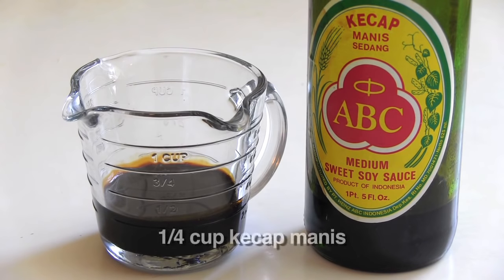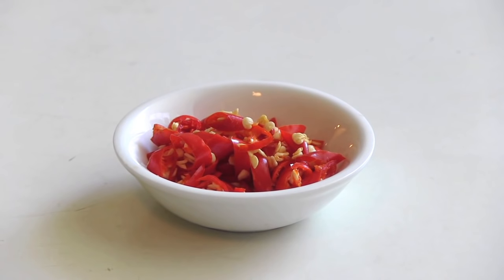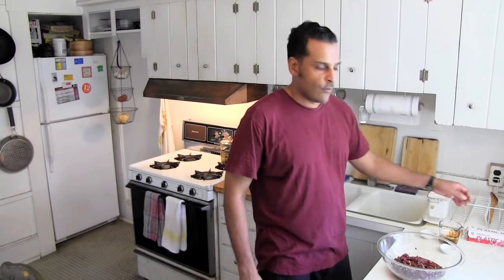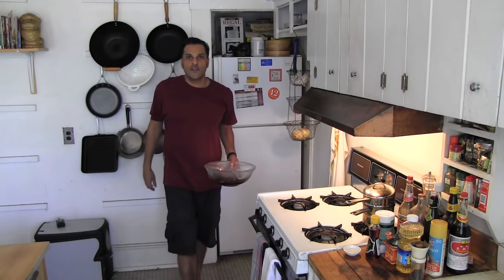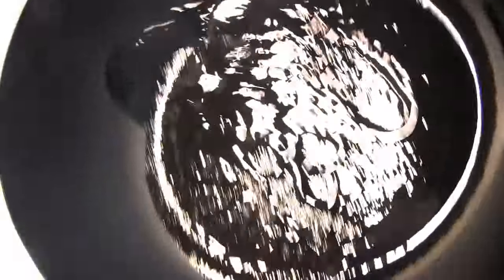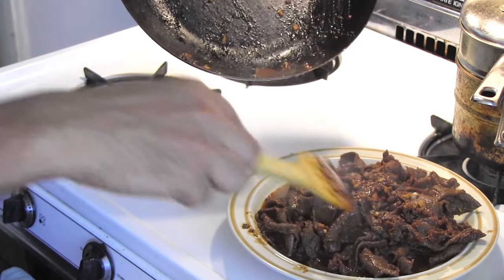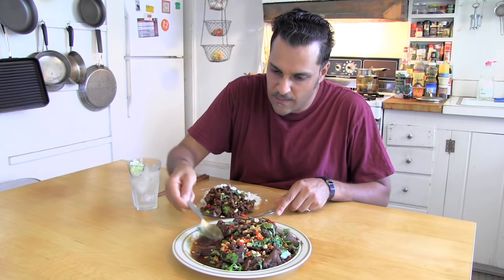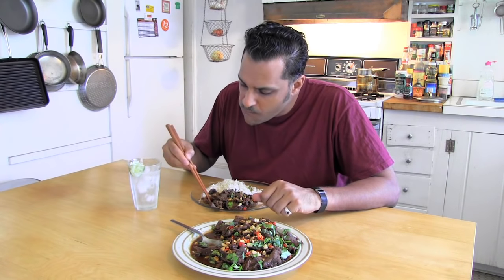Pan Asian: Chili Beef (Indonesia)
Skiz Fernando makes this quick and delicious beef dish from Indonesia on this installment of Pan Asian.